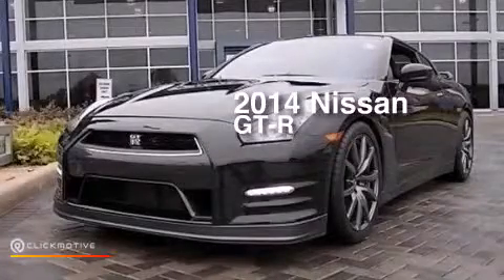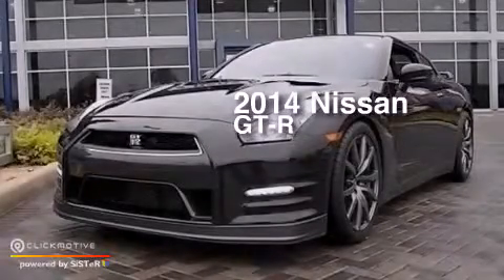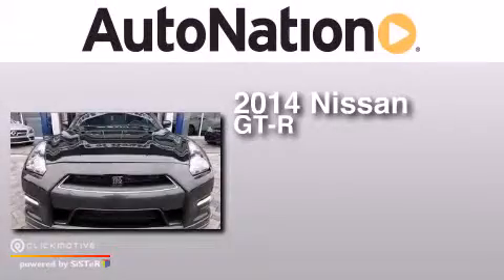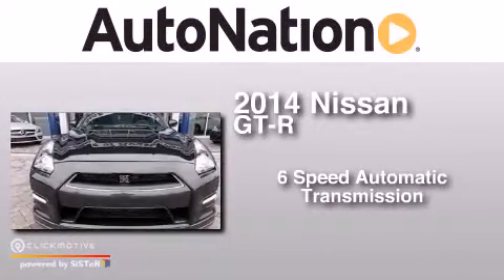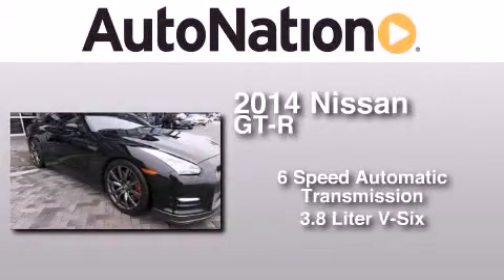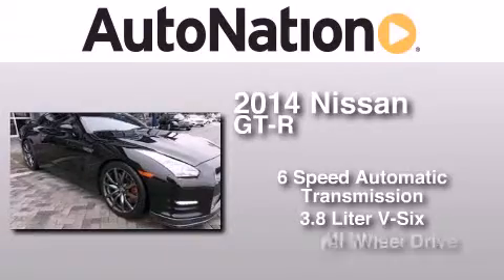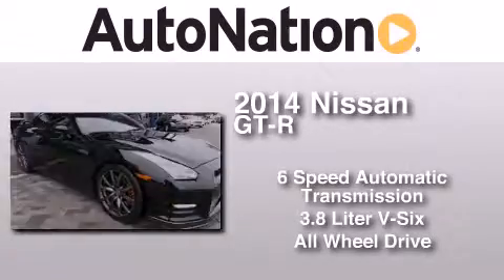Used 2014 Nissan GT-R Houston TX 77027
We have been honored to serve the Houston TX area , we promise that your experience at our dealership will exceed your expectations ! Year : 2014 Make : Nissan Model : GT-R Engine : Twin Turbo Premium Unleaded V-6 3.8 L/232 Trans . : Automatic Exterior : Jet Black Pearl Miles : 10,469 Interior : RED Mercedes-Benz of Houston Greenway 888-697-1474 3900 Southwest Freeway Houston , TX 77027